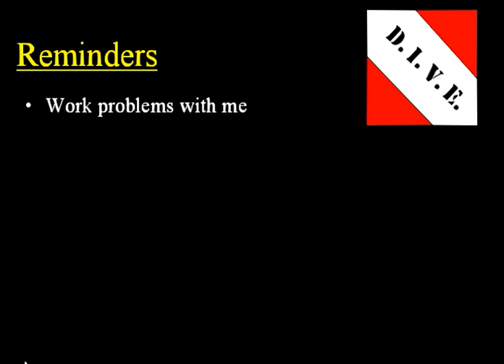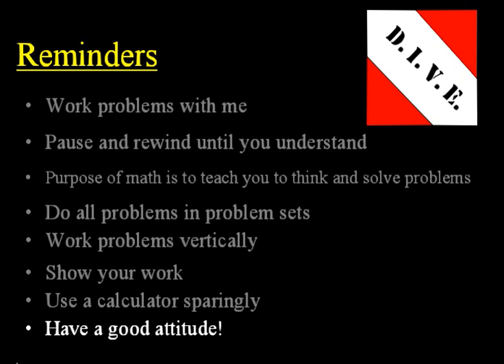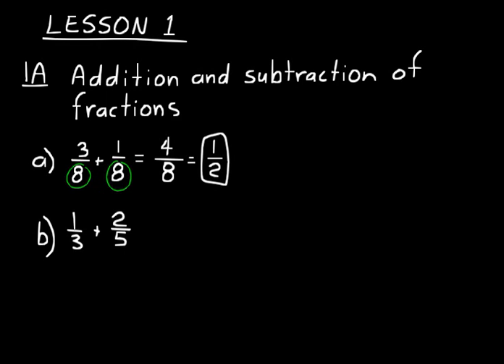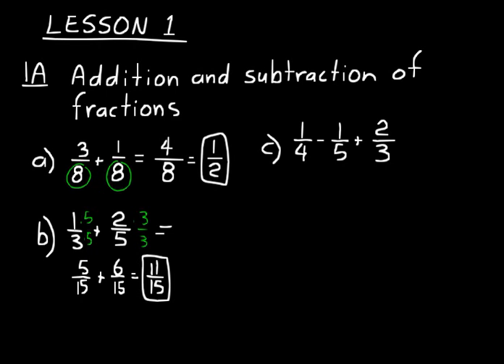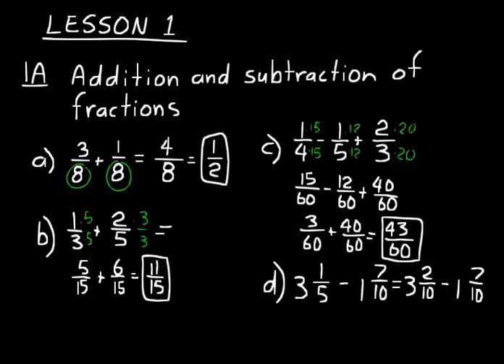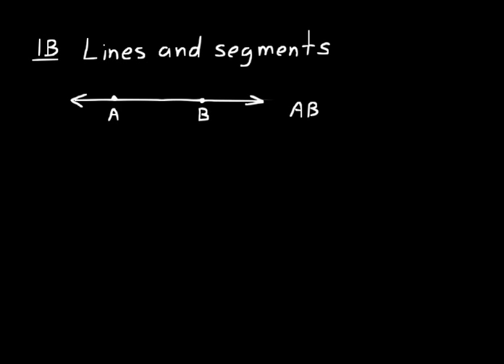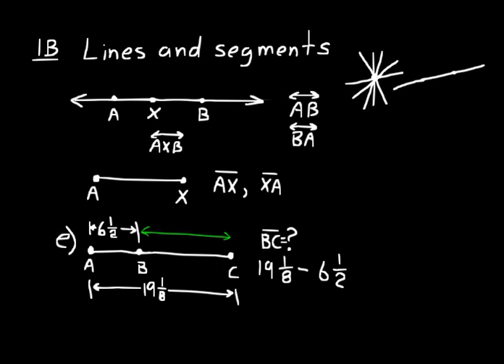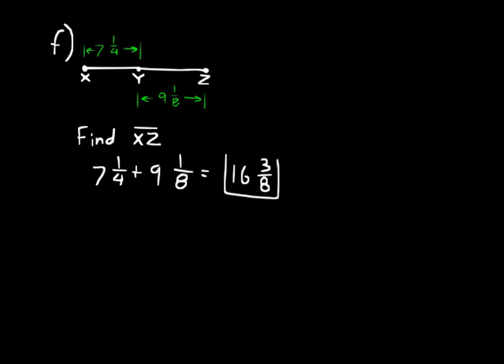DIVE Video Lecture for Saxon Algebra 1 3rd Edition Lesson 1